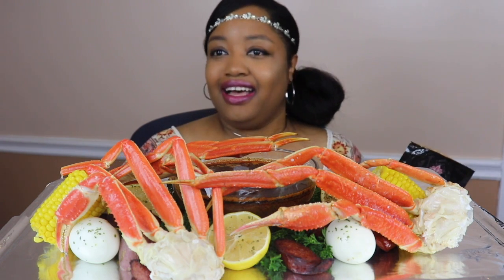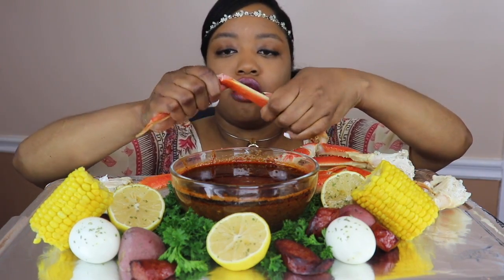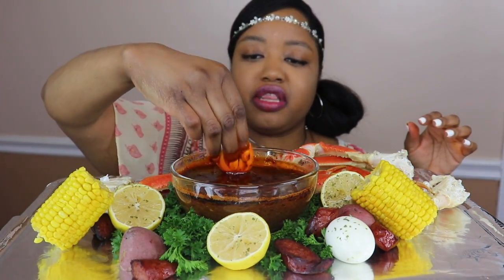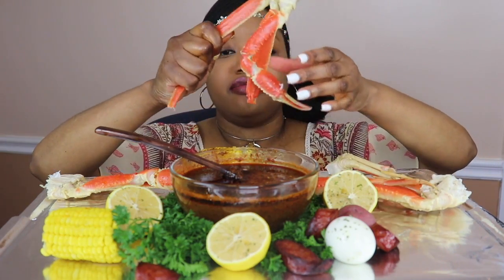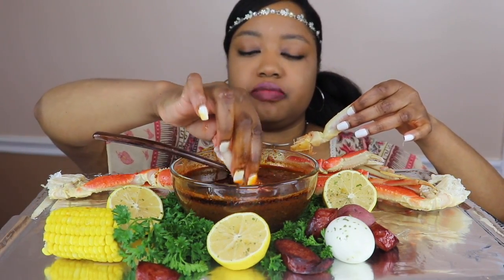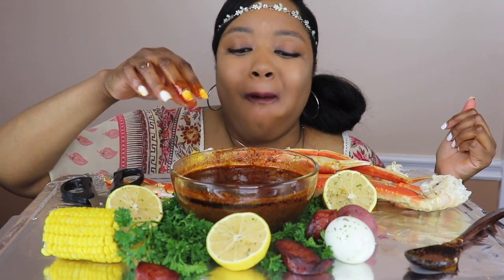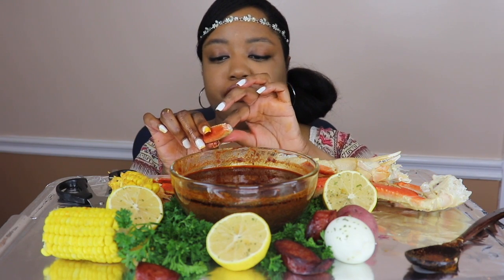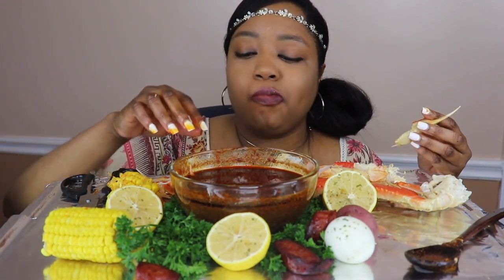BLOVESLIFE NEW SMACKALICIOUS SAUCE | HONEST REVIEW | CRAB LEGS | SEAFOOD BOIL